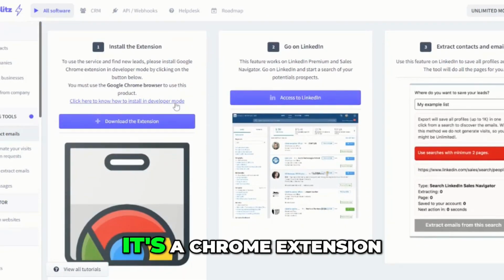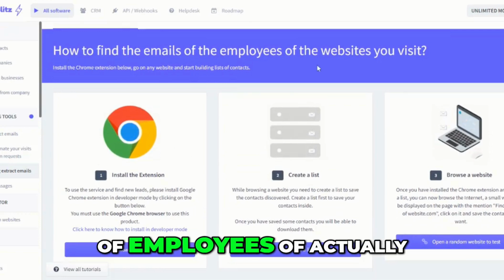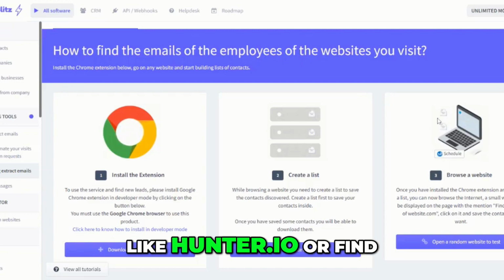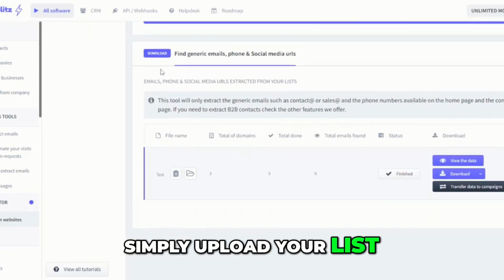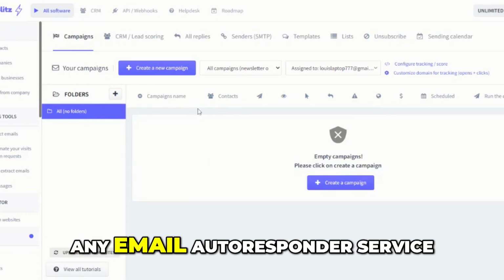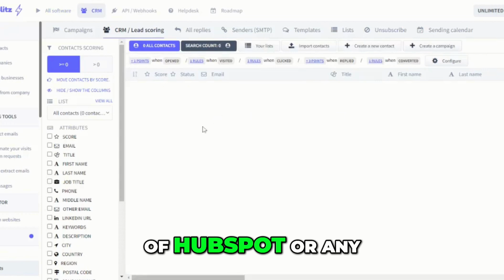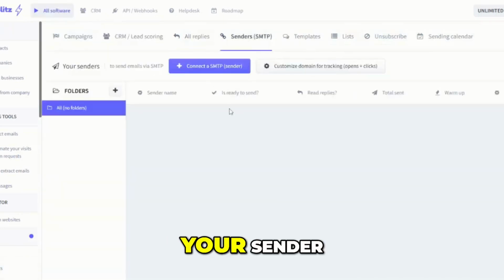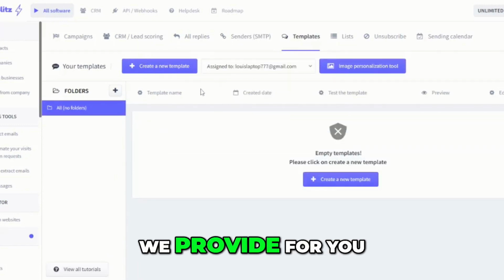Extract Emails from LinkedIn - AI Lead Generation | Conversion Blitz - AI Lead Generation Software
We are the leading sales automation software suite and AI lead generation tool kit. With 10 tools on one platform suite and +200 features to generate leads for your business, Conversion Blitz is the ultimate solution you need today. Over 300, 000 businesses trust us to get them leads, customers and traffic in addition to conversion rate optimization tools.

What is included in the suite?

- AI SEO Article and News Generator
- Enrichment Data Software To Find New Leads (Emails)
- Email, Phone & Social Media Extractor From A List Of Websites
- Find Emails From First Name, Last Name And Company Name
- Chatbot Solution To Capture And Convert Visitors Into Leads
- Daily Registered Domains With Leads Information
- Online Review Management To Get More Online Reviews
- Sales Sequence (Cadence) / Newsletter Campaigns With Unlimited Emails To Send
- API To Prevent Fake Emails Registration On Your Service
- Social Proof Notification Widget To Increase Credibility On Your Website
- Extract B2B Emails From B2B Social Media And Build Targeted Lists